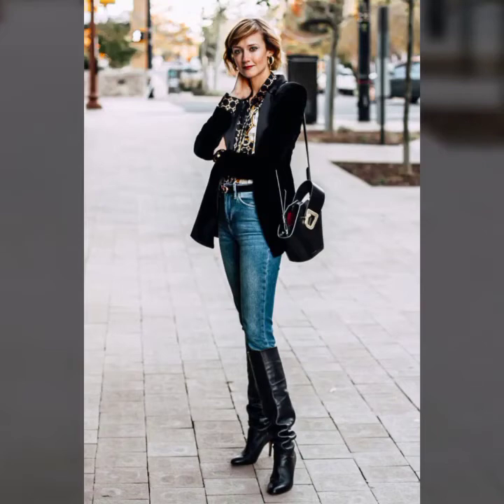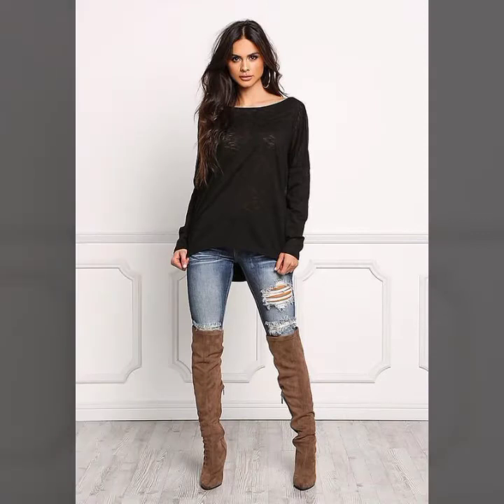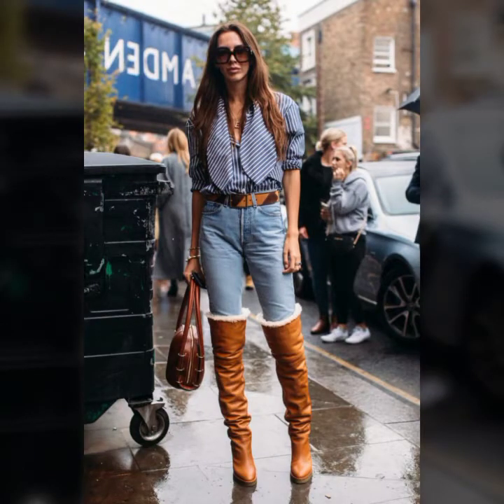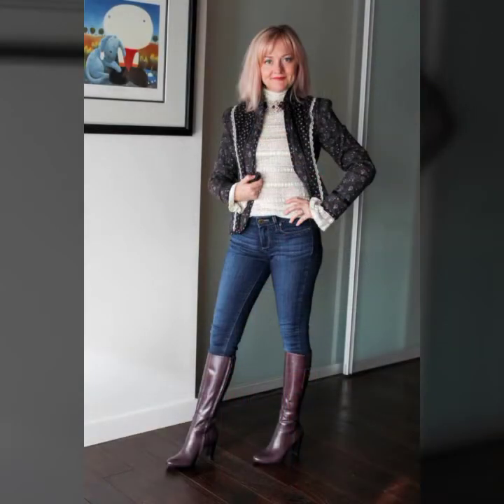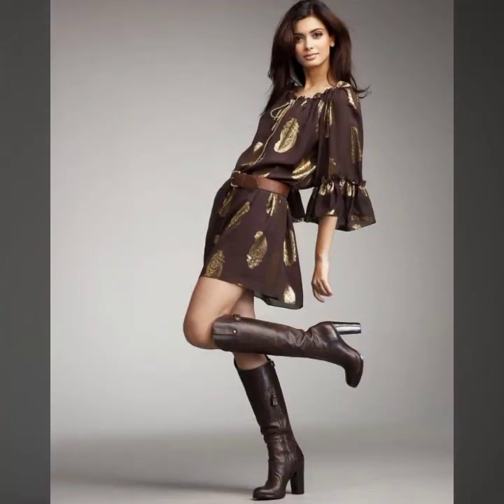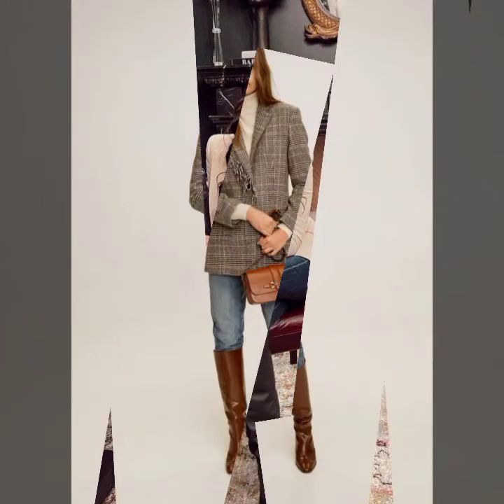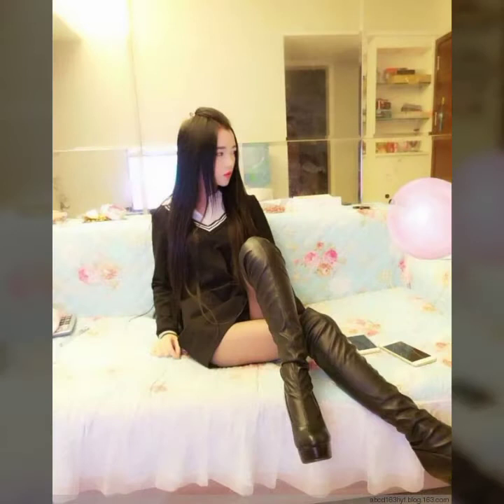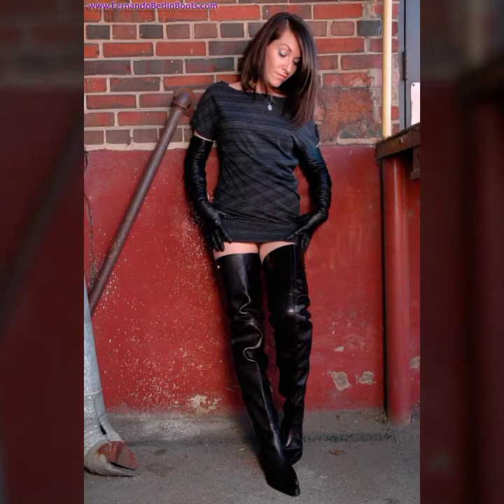Dazzling and entertaining latex & leather high heel thigh high boots //leather long boots